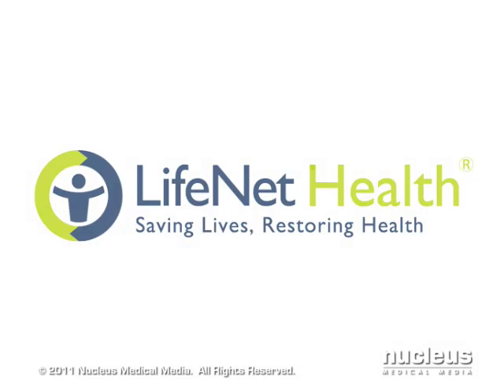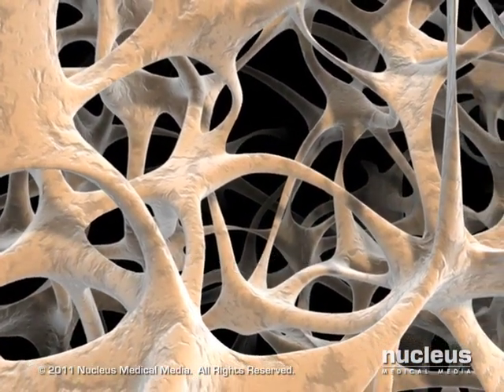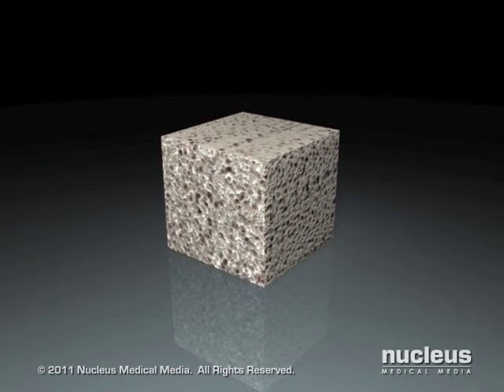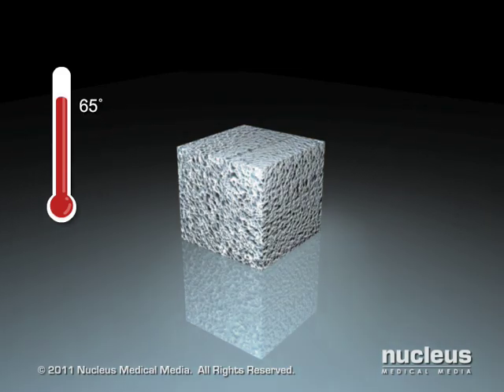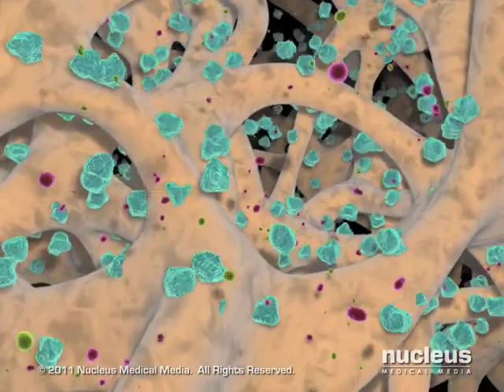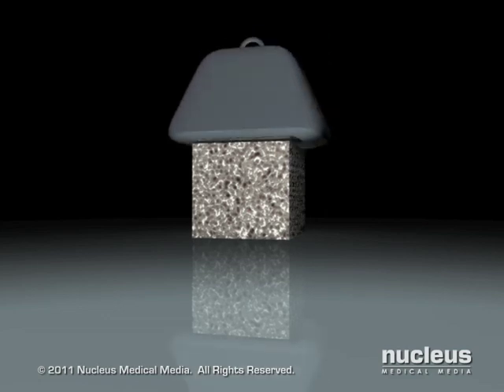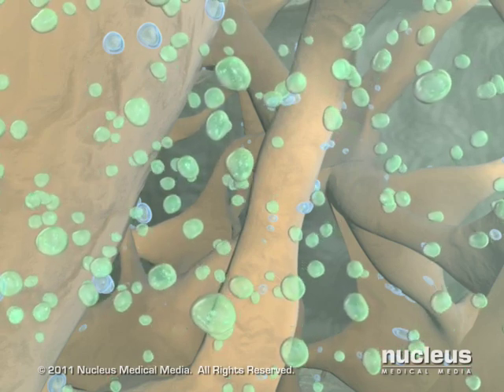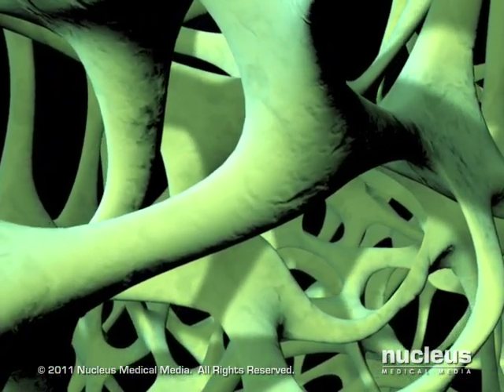LifeNet: Preservon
This 3D animation is an example of Nucleus's custom animation projects for biotechnology, showing the ambient temperature preservation of tissue for Preservon.